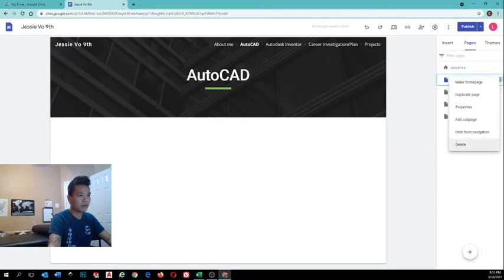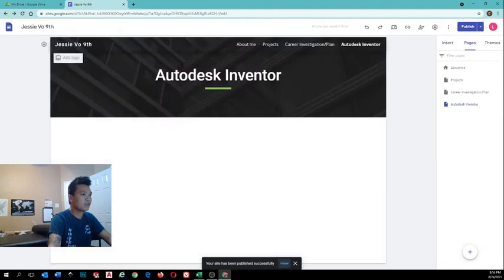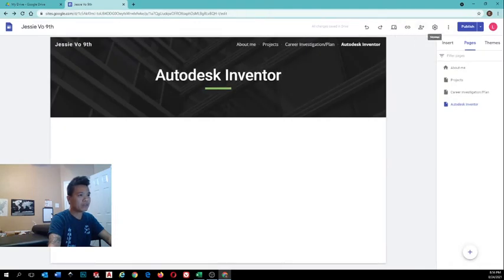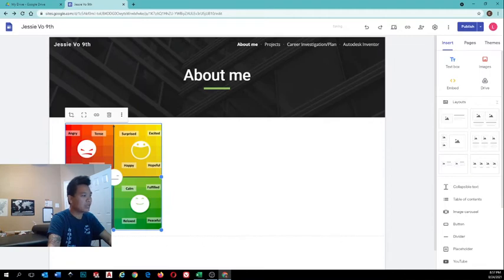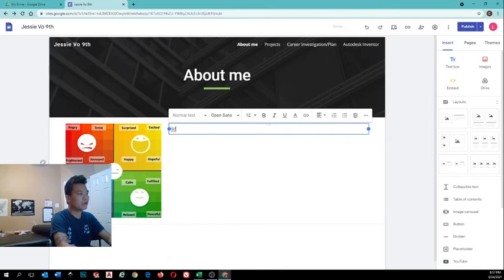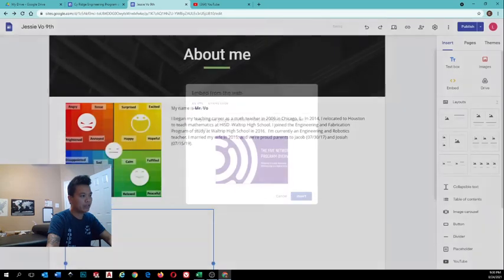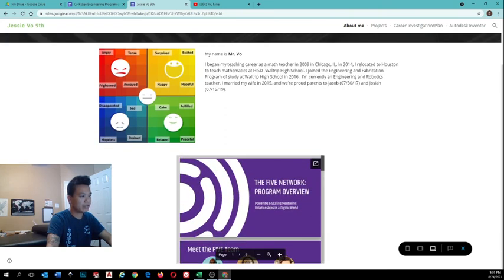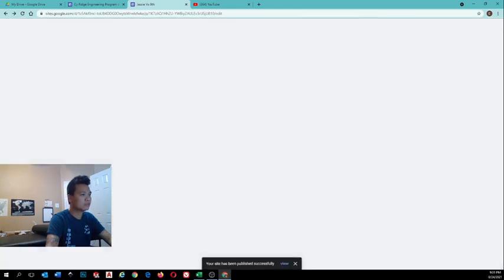Video 1: How to set up a Website via Google Sites